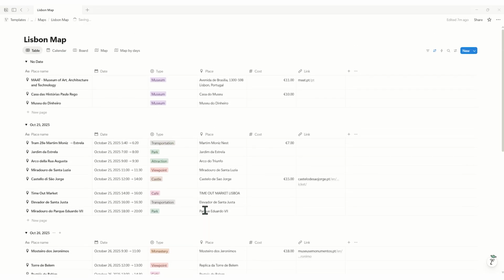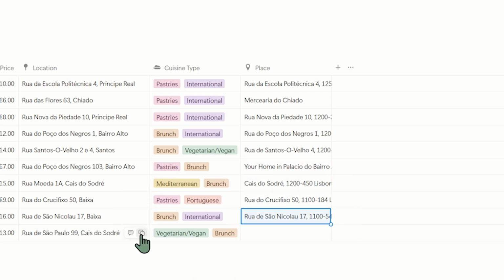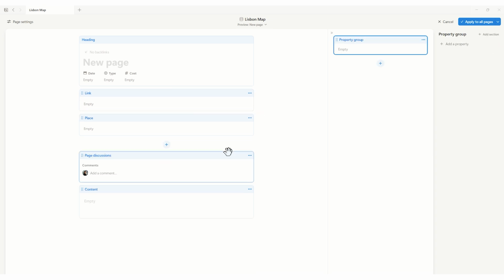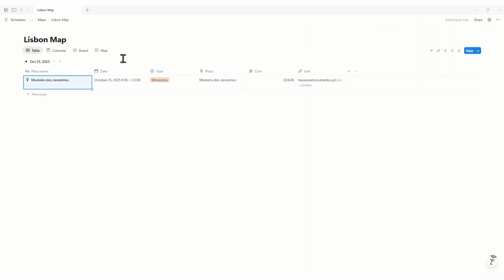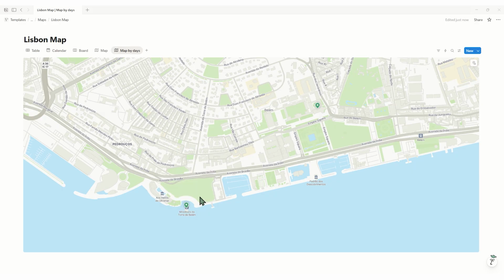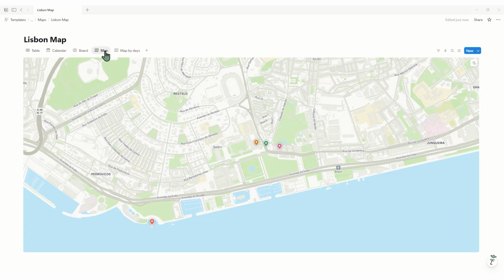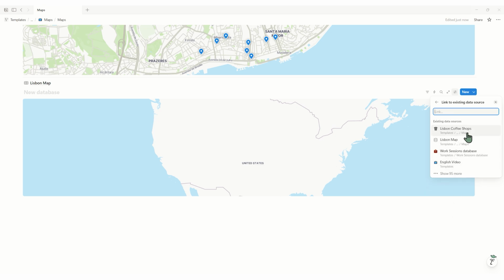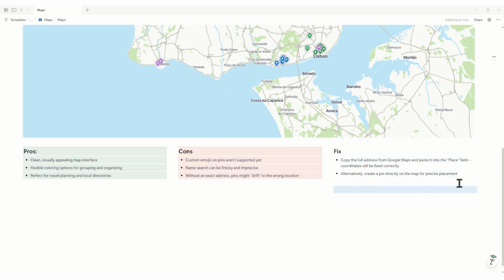Map in Notion: trip plan, pins, colors — all on a single map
In this video, I show how to use Notion’s new Maps view: we build a Lisbon trip database, set conditional colors by day and by tags, add pins directly on the map, use filters, and cover pros and cons with quick fixes so pins don’t “drift.” It’s great for travel planning, local directories, events, and any workflow where location matters.

Get up to 3 months of Notion Business + AI for free
Сhapters
00:00 — Introduction
00:28 — What is it?
00:50 — How to enable it
01:35 — Building a Lisbon plan
07:22 — Why this layout works
07:54 — Real-life pros and cons